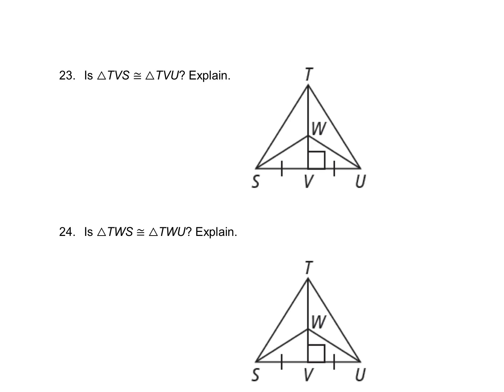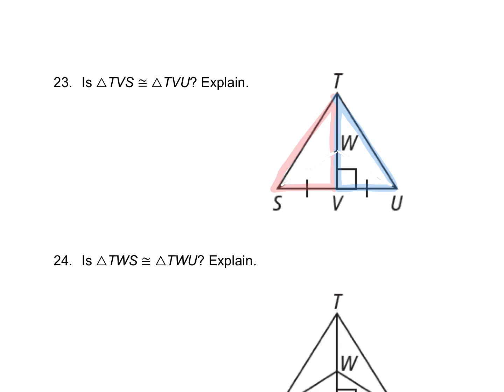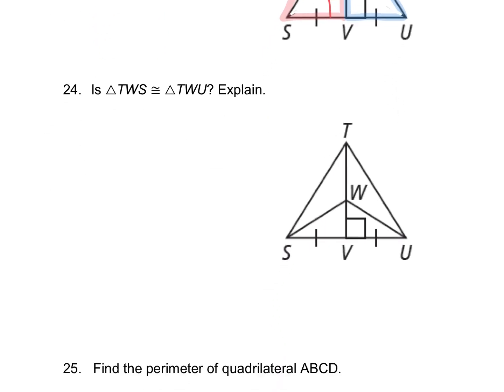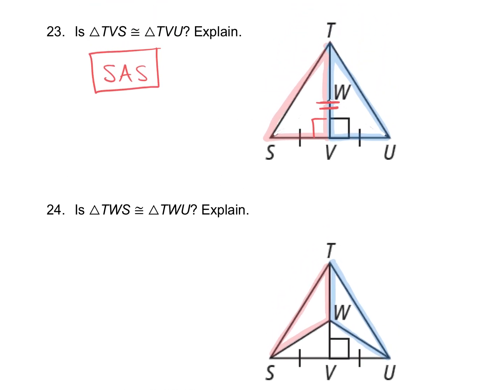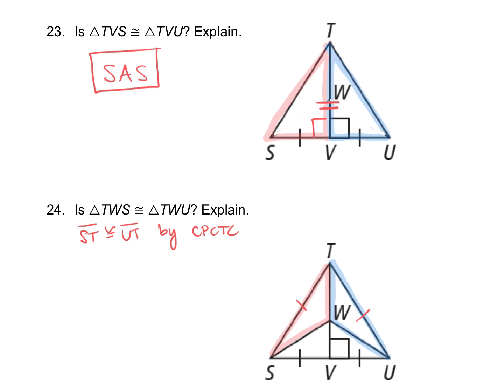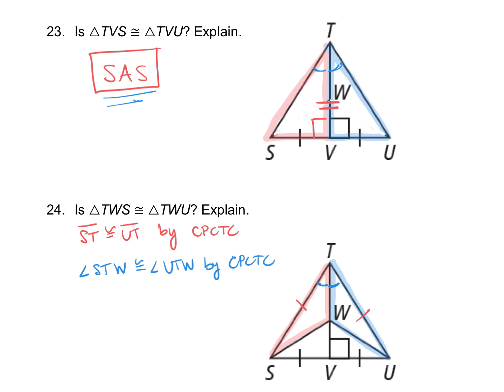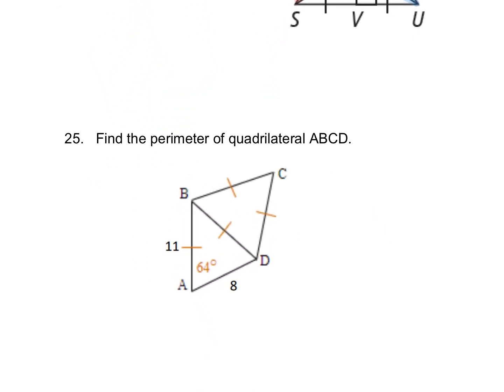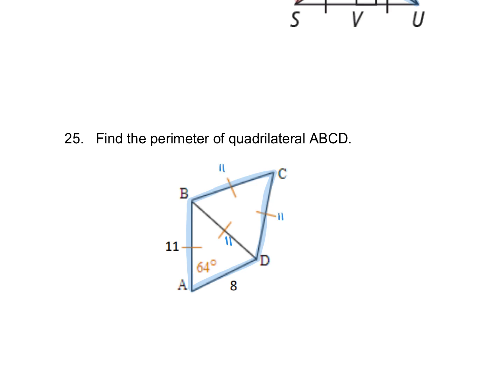Geometry Topic 4 Ticket to Retake (#23-25)